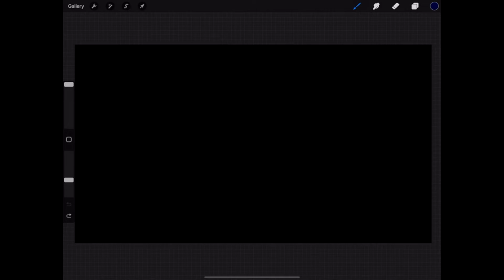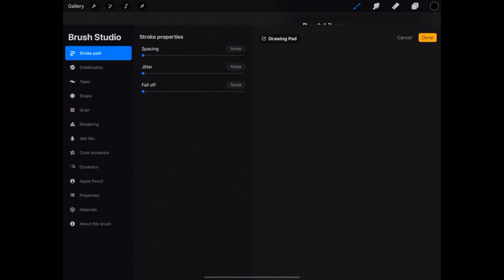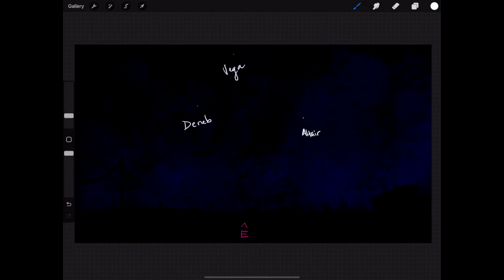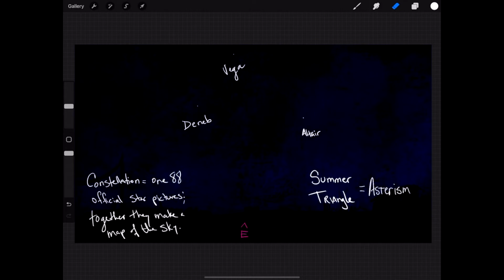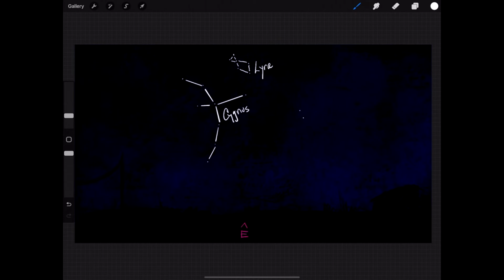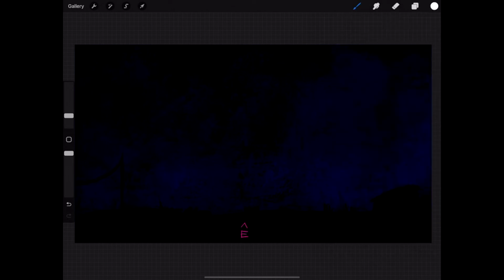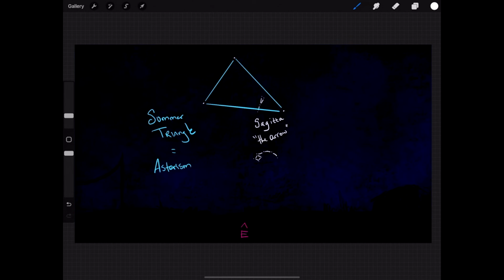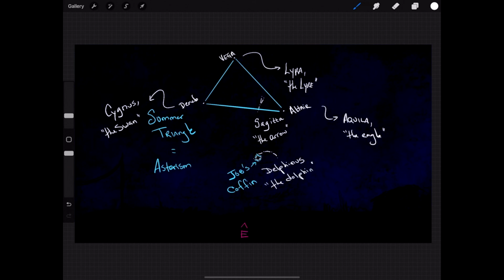Triangle of the Sky in Late July - Eastern Night Sky Tour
The eastern sky in late July holds many celestial jewels to discover. The Summer Triangle contains three bright stars and three large constellations that can help us find our way around the whole sky. Join us as we explore the eastern sky through science and art by painting what we see.

This video is part of a series that covers the entire night sky in each direction. If you would like to paint along, we are using Procreate on an iPad Pro, but you can always use your favorite digital painting app.

Let us know what you'd like to see covered next.